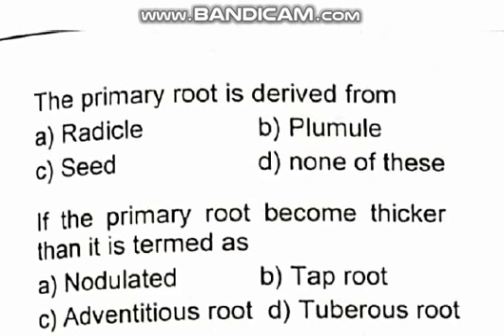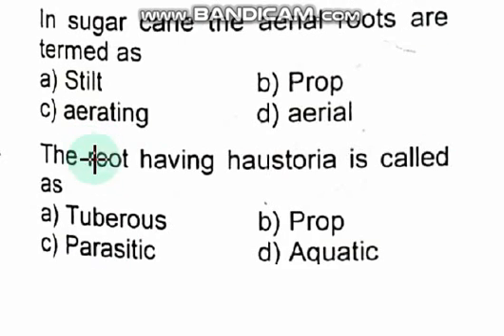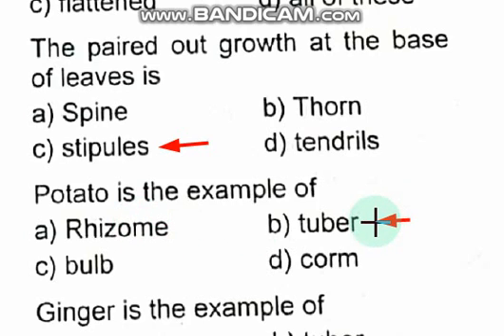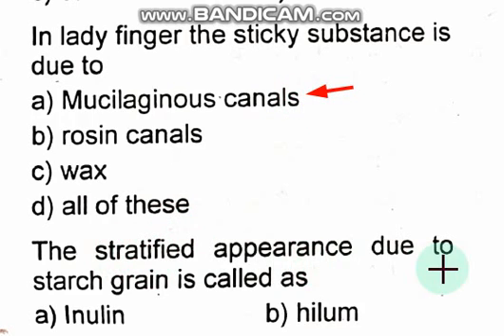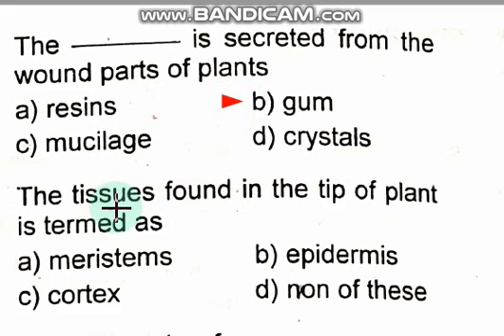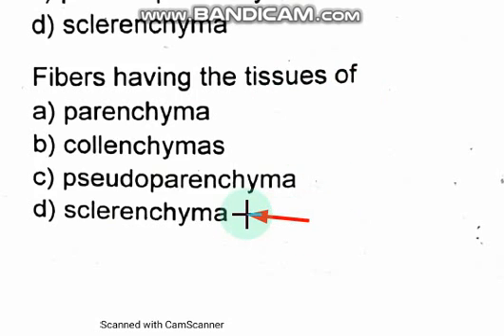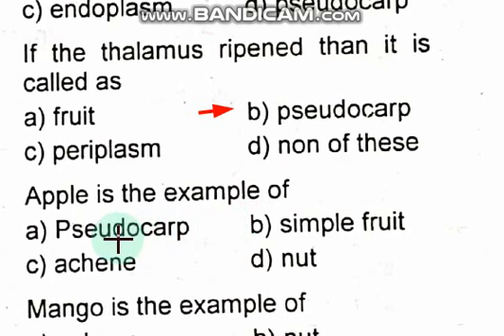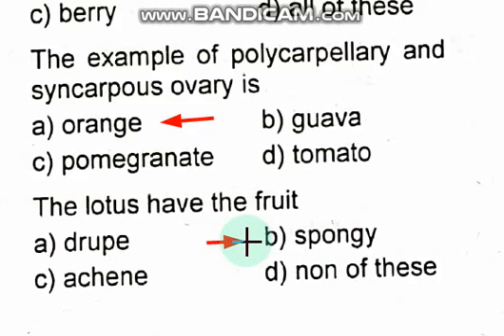Very Important past papers MCQS of Botany and Biology ||PPSC lecturer Botany and Biology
This video is about past papers very important MCQS of Botany and Biology.